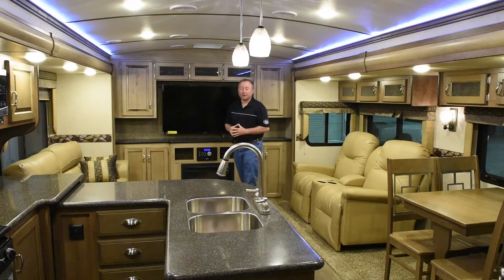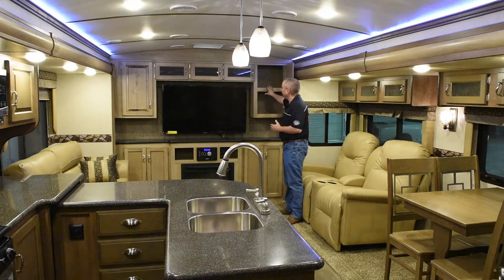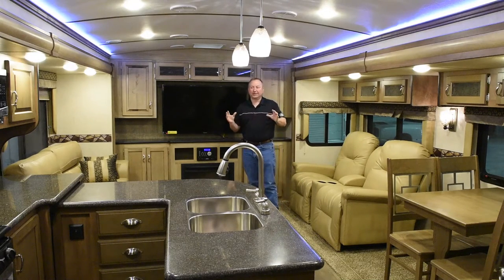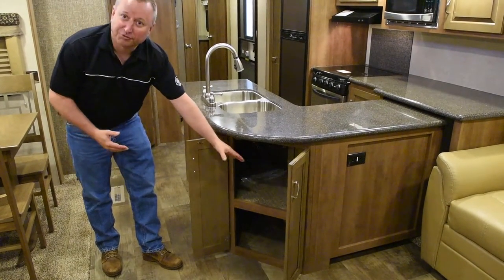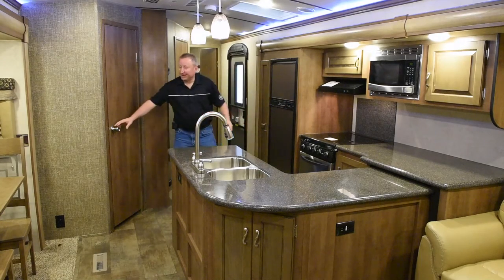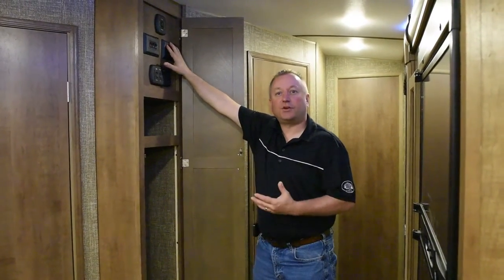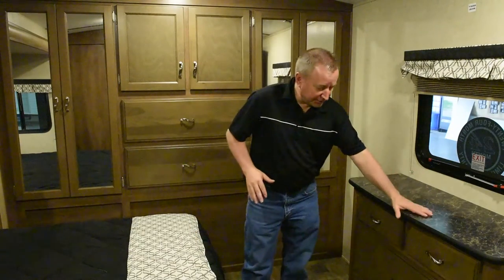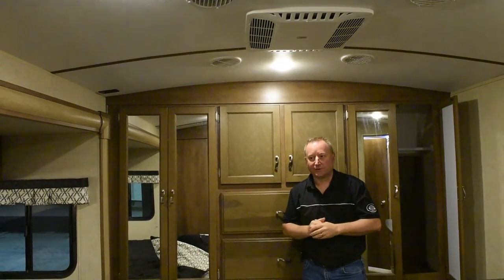2017 KZ RV Spree 337RES Interior Features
View the interior features of the 2017 KZ Spree® 337RES travel trailer.